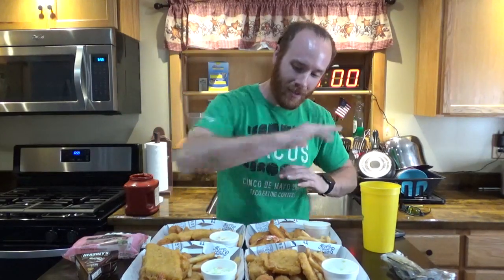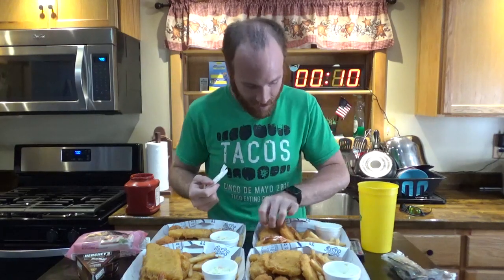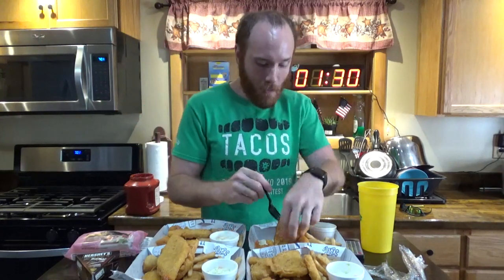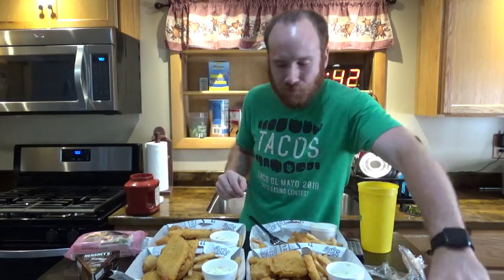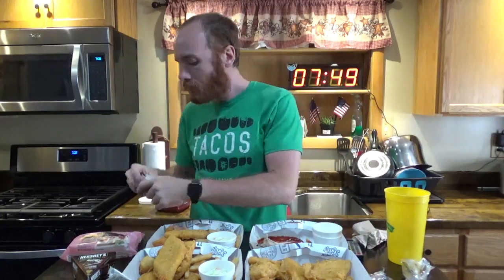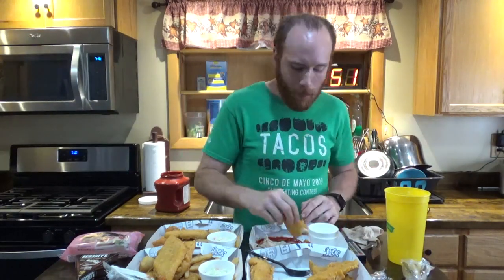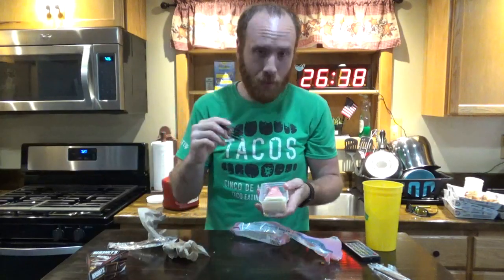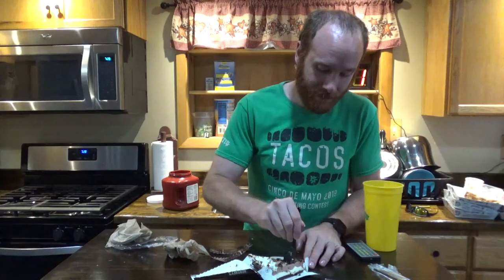Every Variety Platter | Long John Silver's | Fast Food Menu Challenge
I stop in at Long John Silver's, and buy every variety platter on their menu, plus some dessert. They have 4 platters on their menu, consisting of fish, chicken, shrimp, hushpuppies and sides.